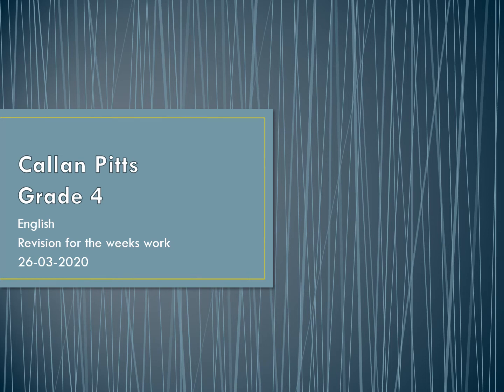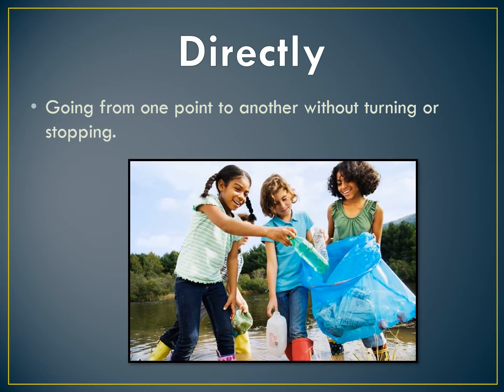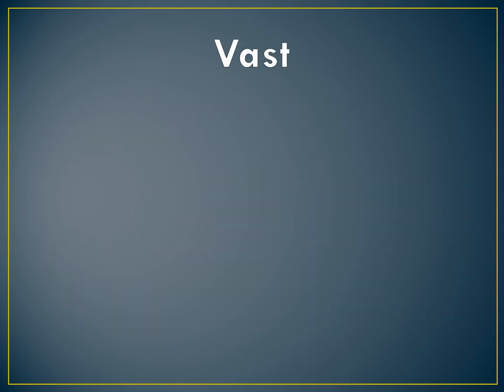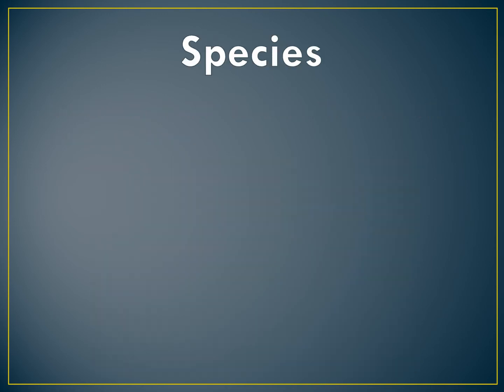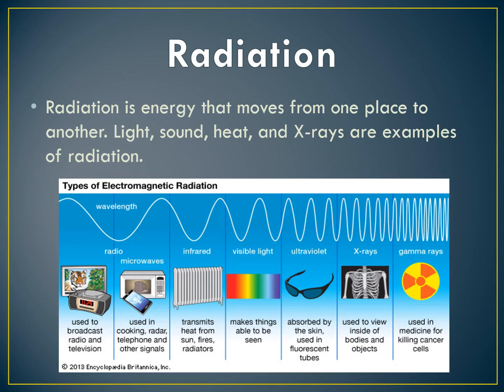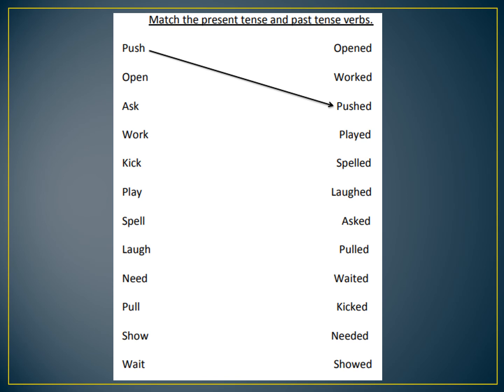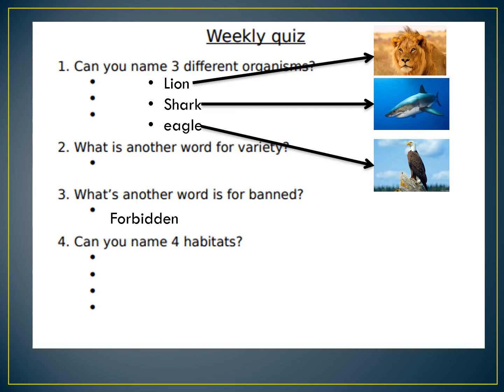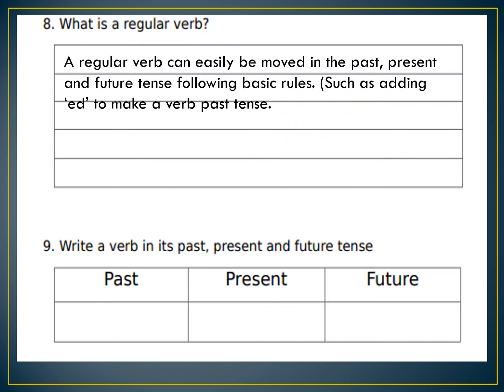Grade 4 English (Revision for week2)